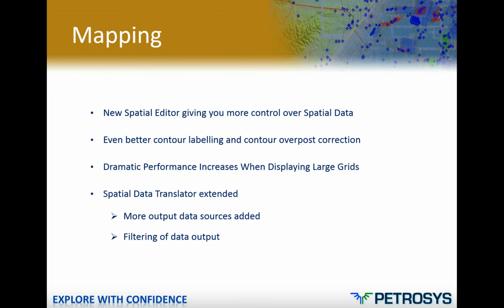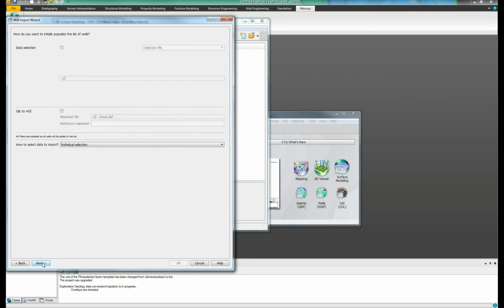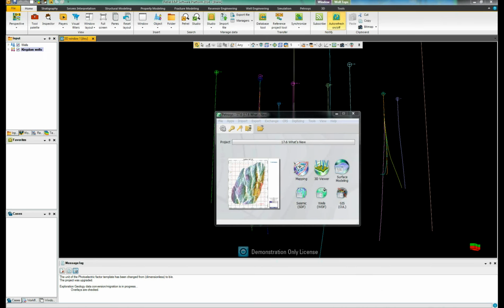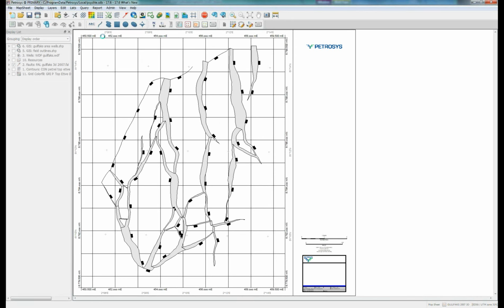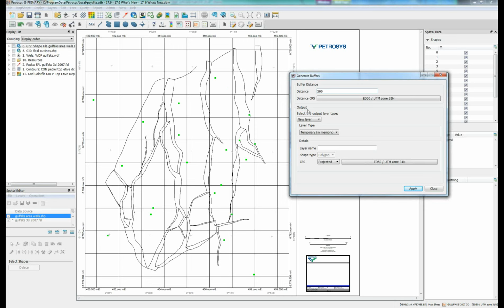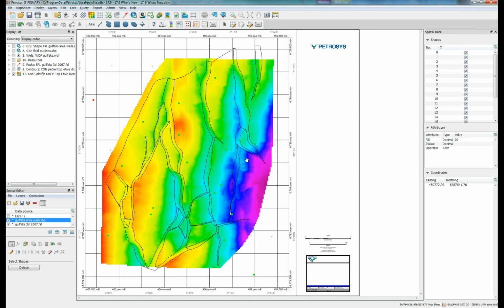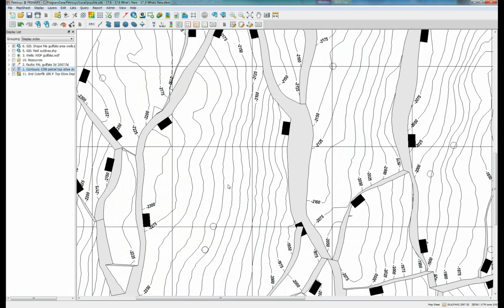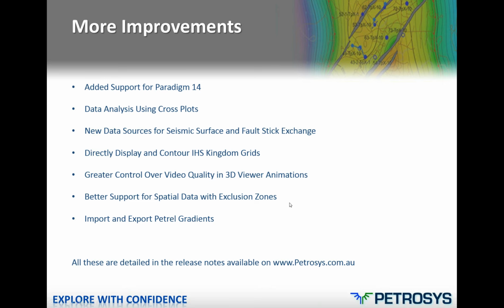What's New in Petrosys 17.6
An overview of the new features added to Petrosys version 17.6, along with the well import wizard and support for Petrel 2014 added in 17.5. Presenting the new spatial editor and contour overpost correction along with improvements made to the spatial data translator and contour labeling.